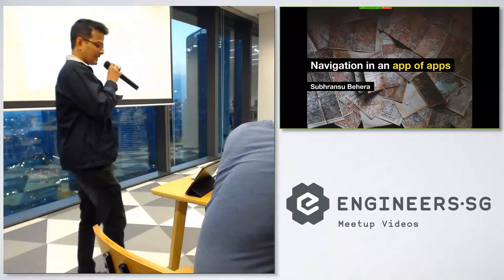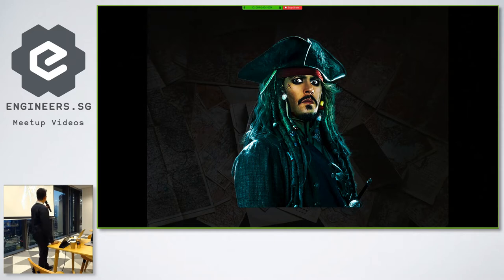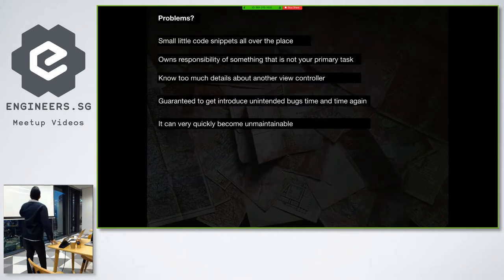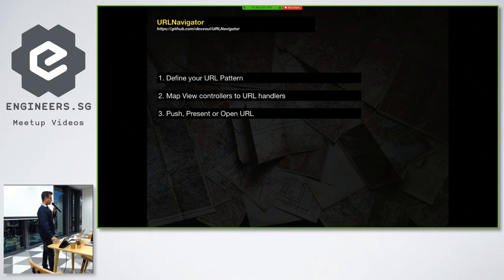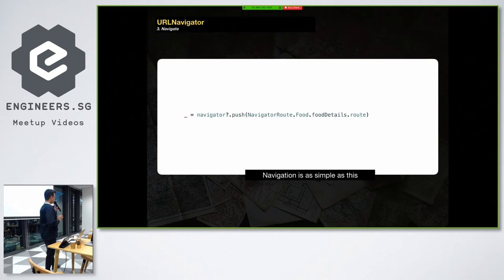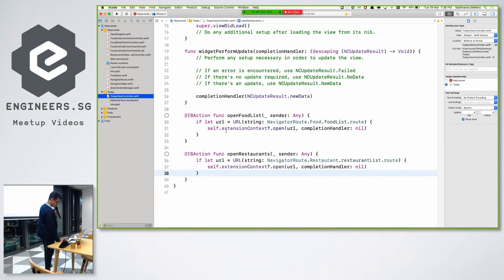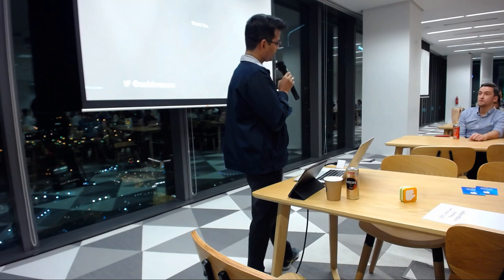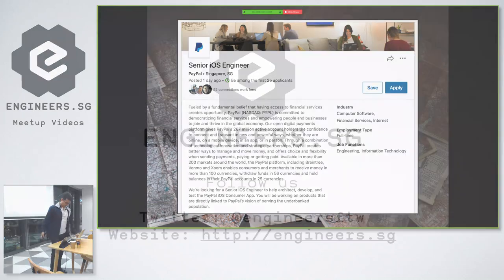Building a navigation map for an app of apps - iOS Dev Scout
Speaker: Subhransu Behera

Recorded by: Yeo Kheng Meng and Vina Rianti